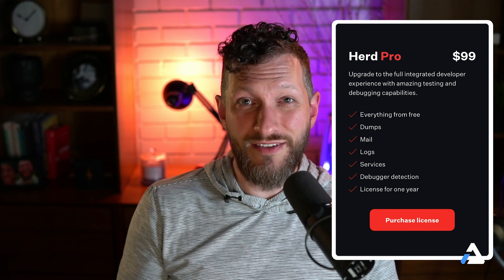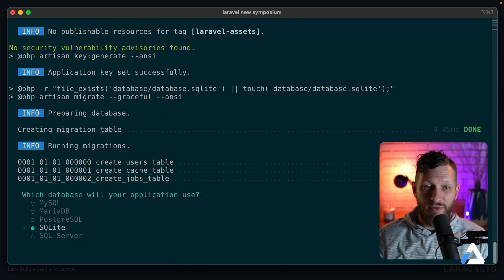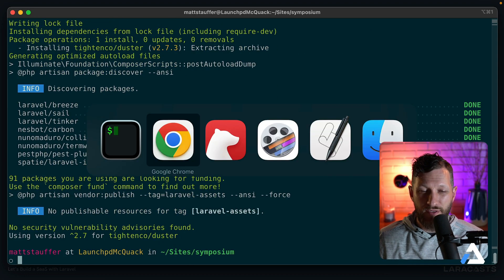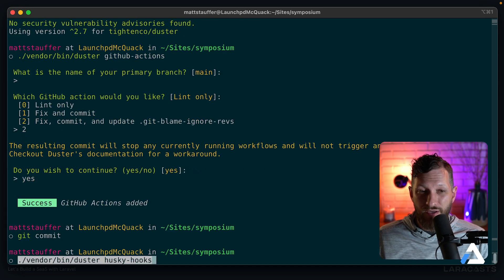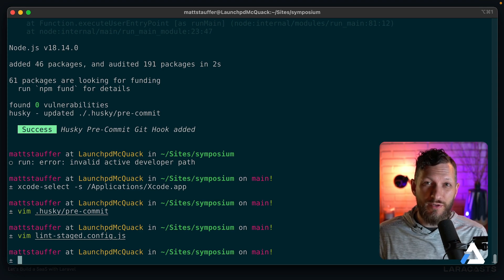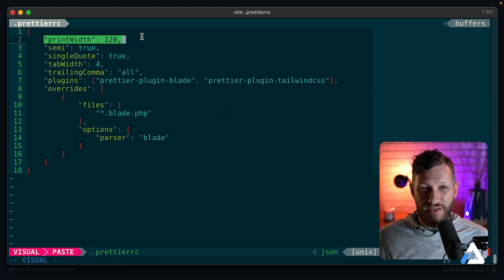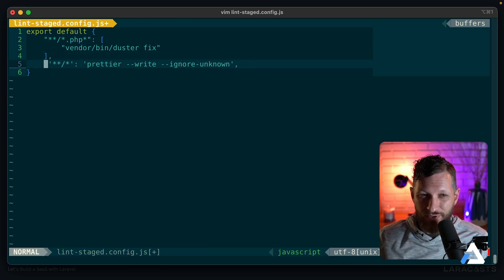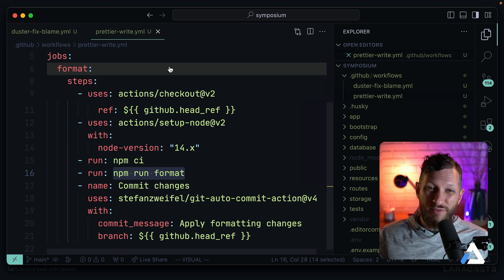Let's Build a SaaS in Laravel - Set Up Our Dev Tooling and Environment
No matter what you're building, the first steps are going to be similar. In this course we'll take a look at the first steps I take on every project, regardless of what else it's going to do.